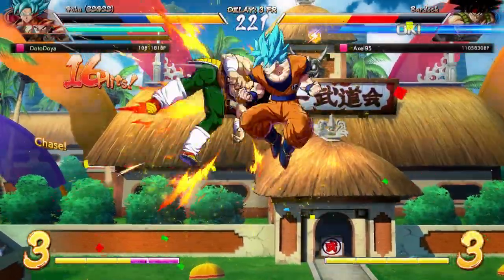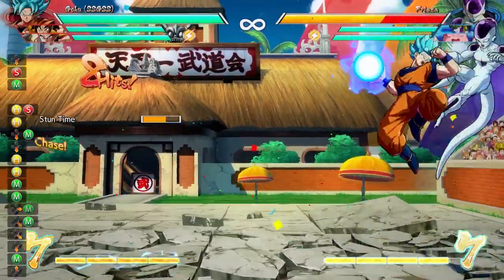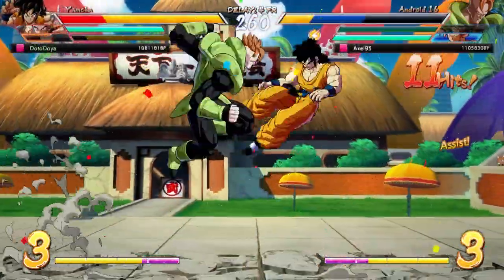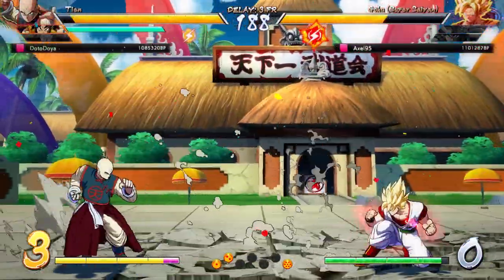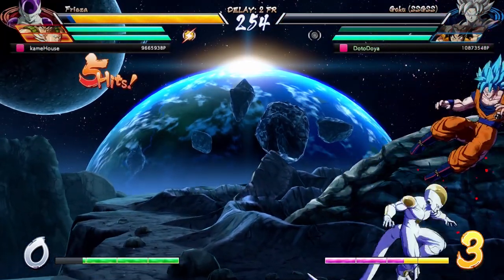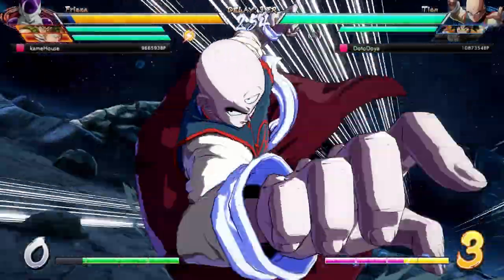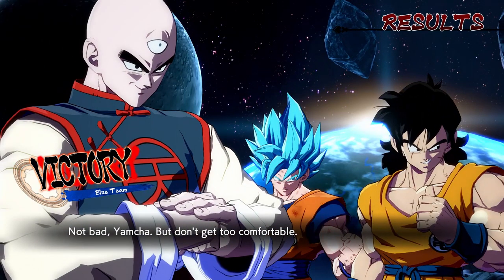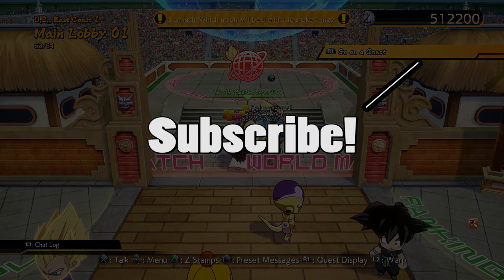NEW TOP TIER!? | Dragonball FighterZ Ranked Matches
NEW PATCH NEW GOKU! This time in our high rank dragonball fighterz ranked matches we are testing out the new patch by playing a team of Blue Goku, Tien, and Yamcha. Will the buffs be enough to overcome new bardock though?